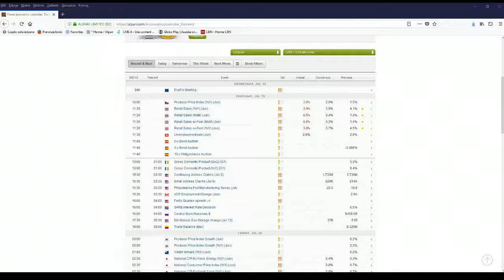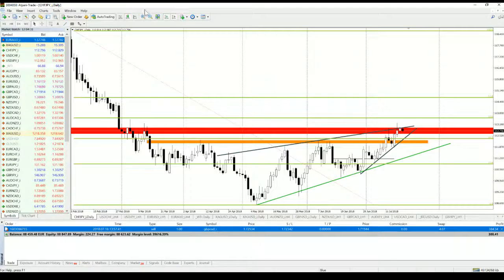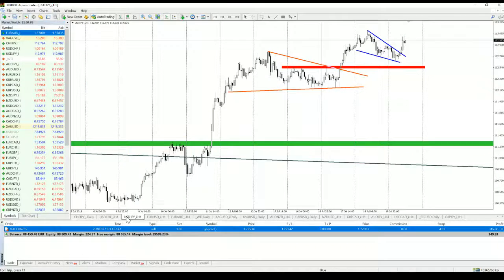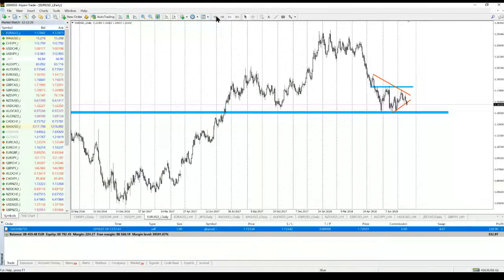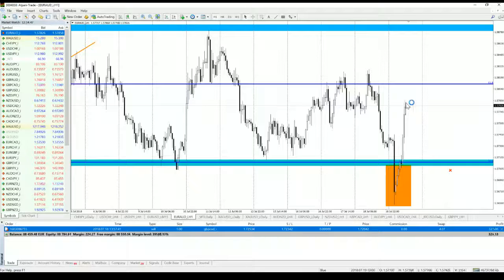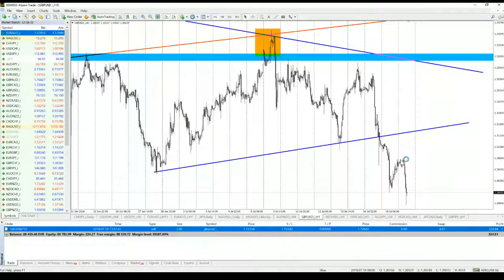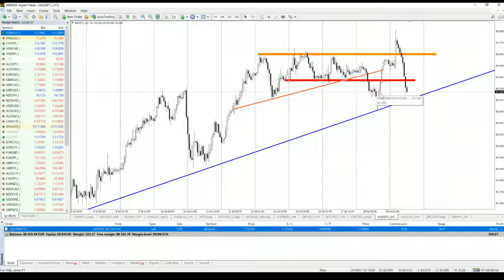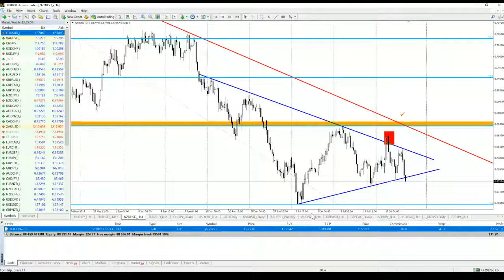Daily Analytical Report. 19.07.2018